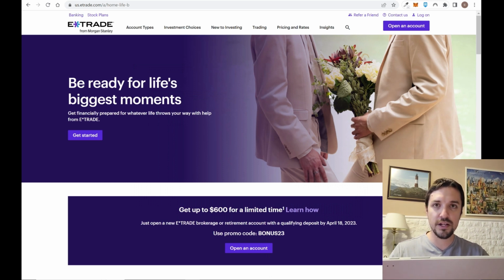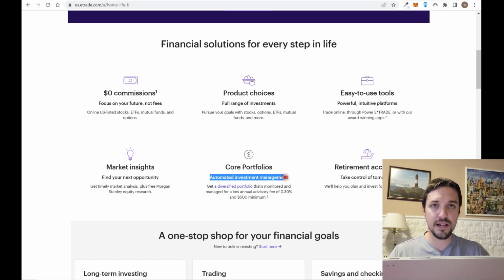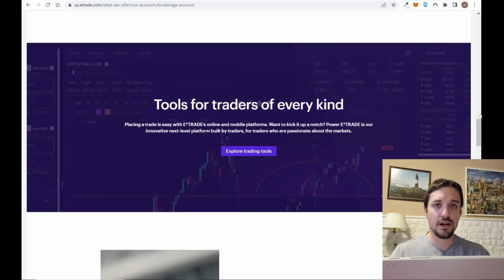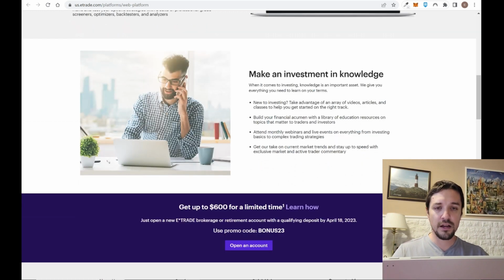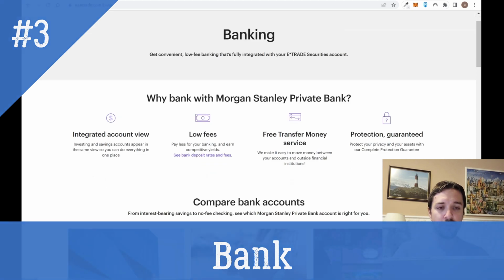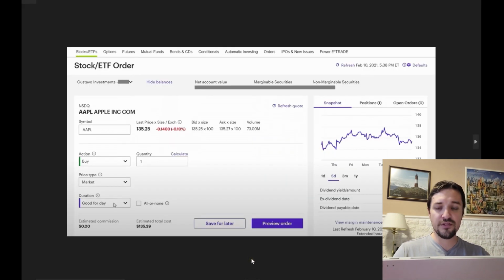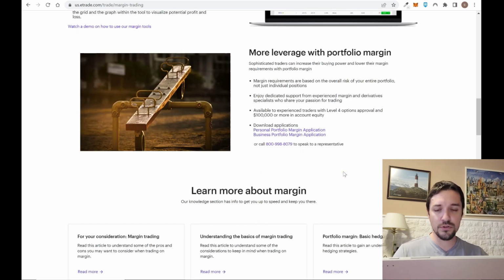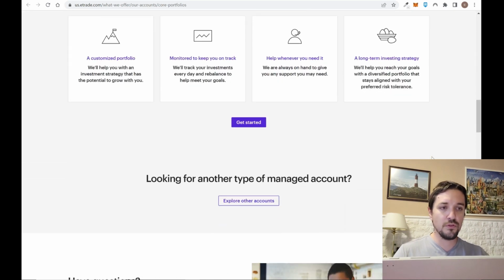✔️ E TRADE Broker: Full Review ❗【 Trading Platforms, Fees, Bank, IRA, Automated Investment & ➕ 】 📈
❗️✔️ For those who want to Create an Account at ✔️ OANDA (Regulated Forex Broker) and access the 500 usd Trading Bonus* (by making a first deposit of at least 1000 usd): 【

In this video, we explain the main video about the main benefits and feataures about E Trade, one of the main Brokers in USA where you can trade Stocks, ETFs, Options, Muntual Funds, Bonds, Futures, OTC, CDs, IPOs and more. We talk about:
- Fees
- Trading Platfoms (Power E trade / Mobile platforms)
- Automated investment management
- Roth IRA Account
- Morgan Stanley Partnership
- SIPC and FDIC
- Available Assets
- Margin Traind and More...